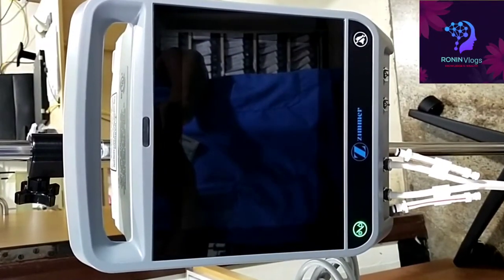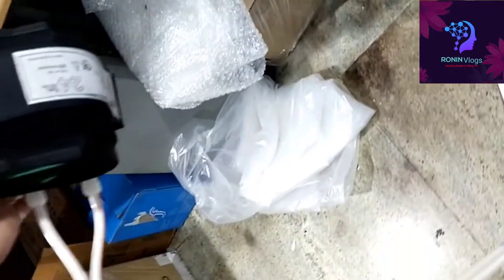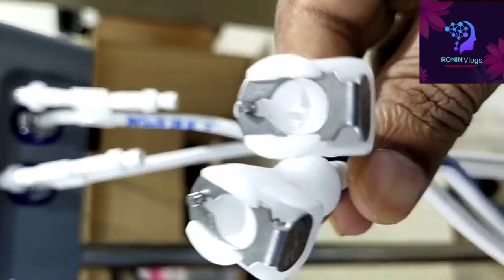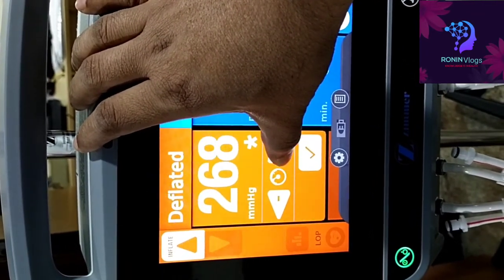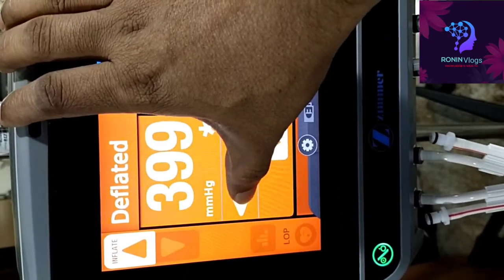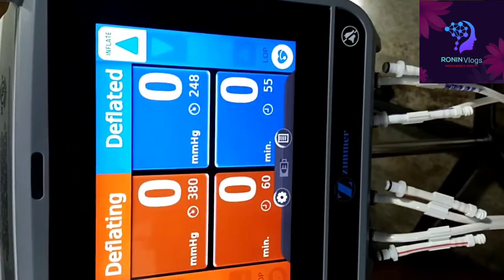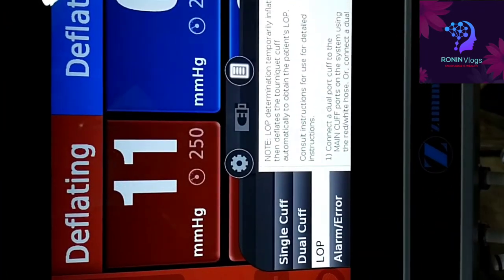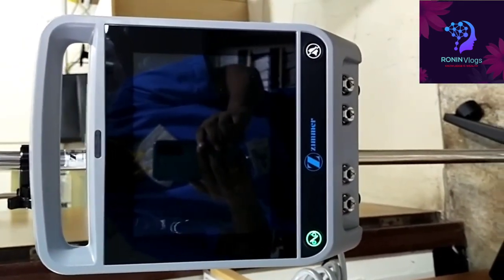TOURNIQUET Zimmer 4000TS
in this video just showing a TOURNIQUET